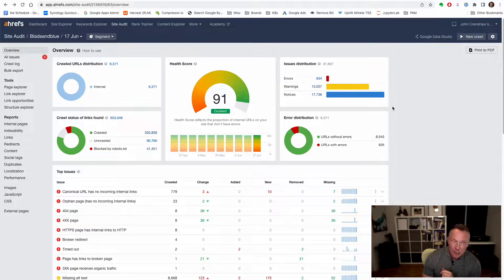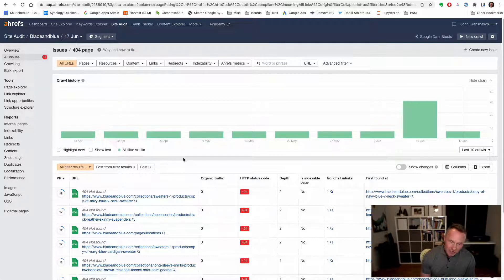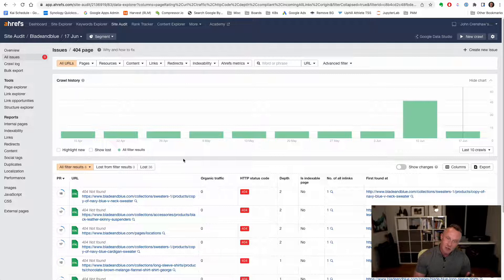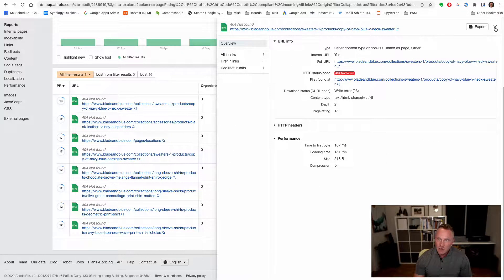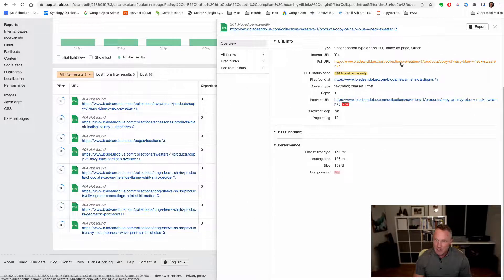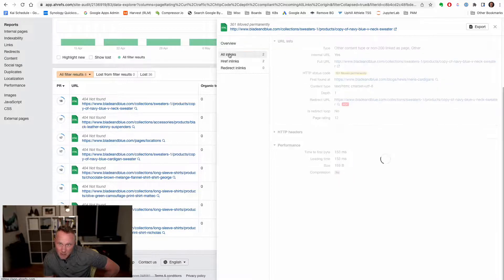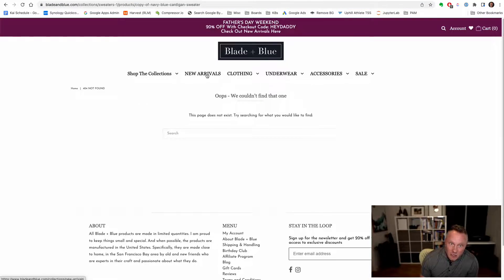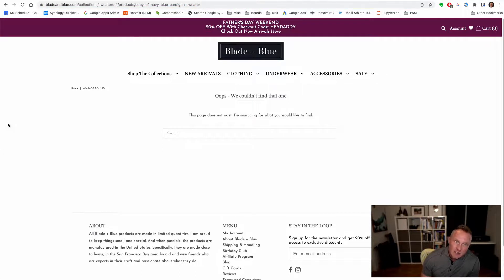Ahrefs site audit errors: 400 and 4xx pages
How to think about 400 and 4xx errors in Ahref's site audit tool and how to handle 4xx errors on a site  in general.